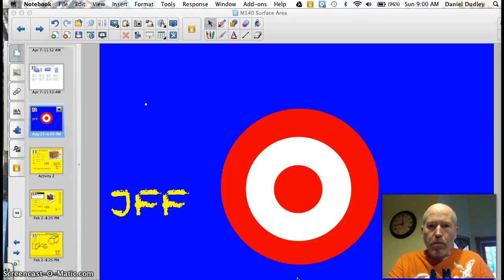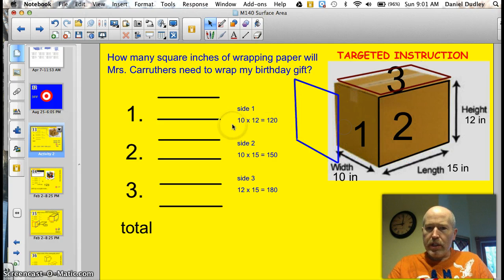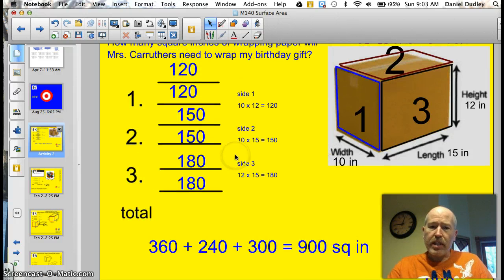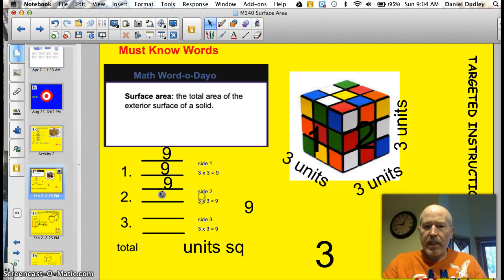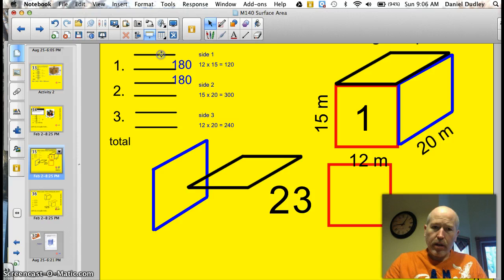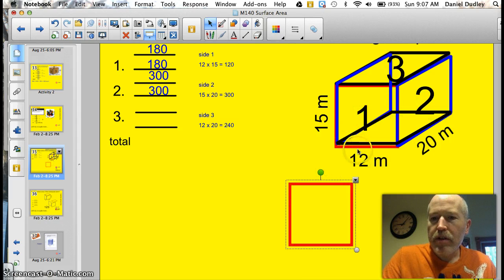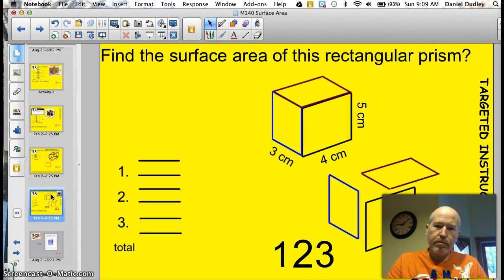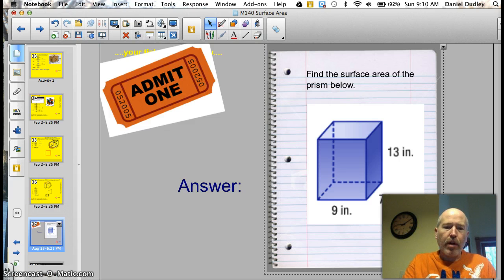12.4A Surface Area Rectrangular Prism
I can find the surface area of a rectangular prism.